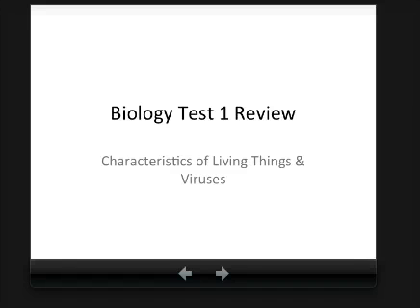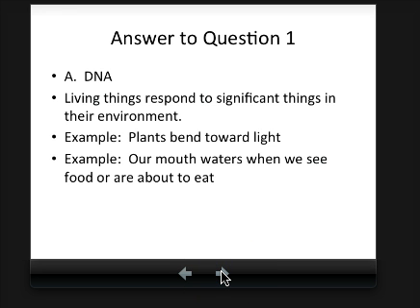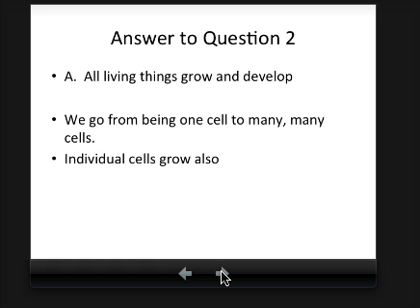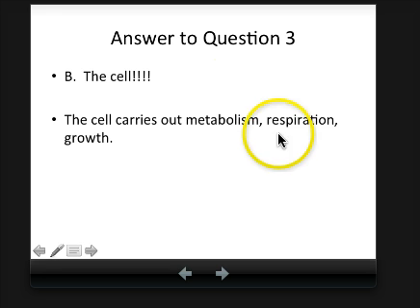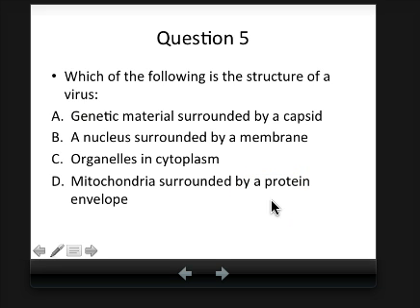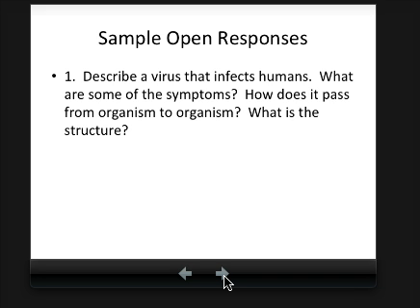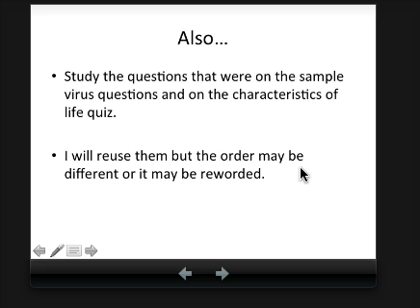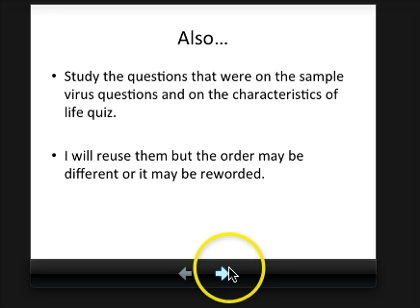Biology Test 1 Review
Review of the characteristics of living things and viruses.  Sample questions